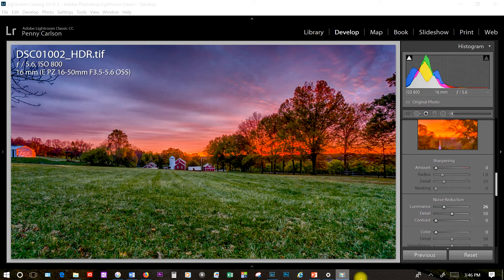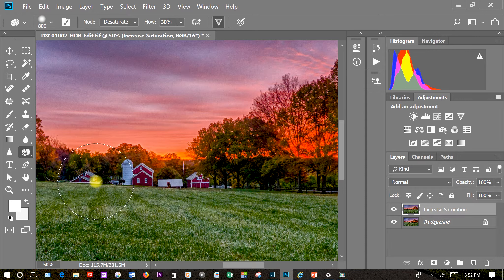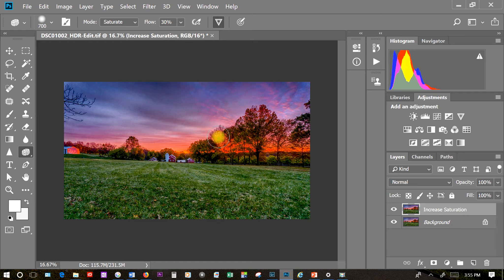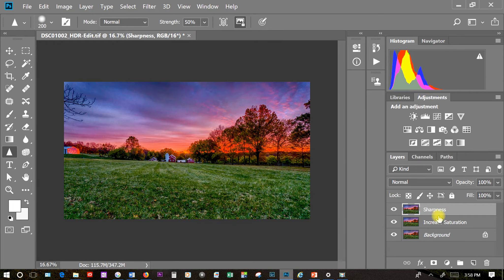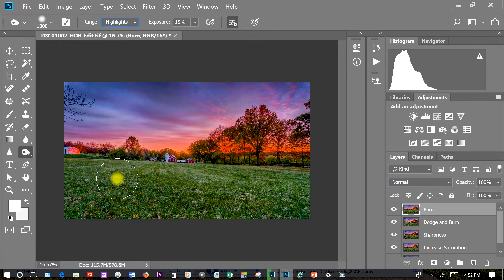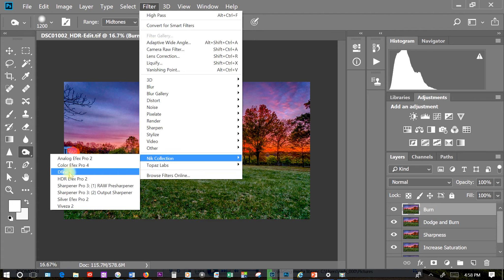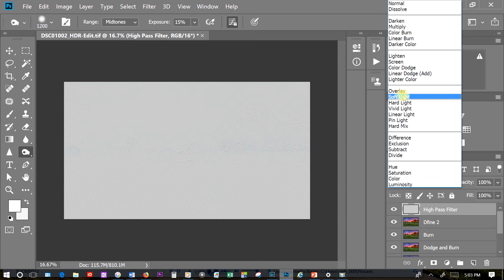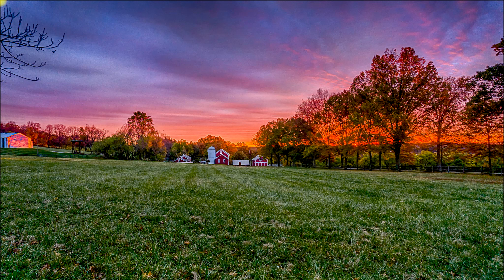Part 2 Editing Your HDR Photo in Photoshop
This video is a continuation of the first video "Creating and HDR Photo Using Nik HDR Efex 2.  The Nik Collection is a plug in that works with Lightroom and/or Photoshop.  In the first video I showed you how to create your HDR image in Nik HDR Efex 2, from Lightroom.  We also did some basic editing in Lightroom.  In this video we continue our editing using Photoshop.  You can get the Nik Collection for free, as of the making of this video.